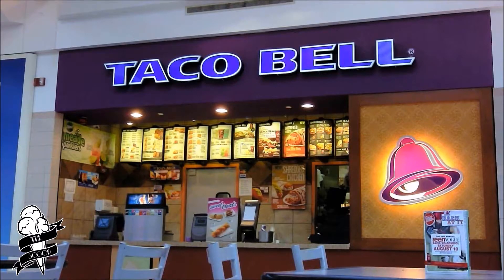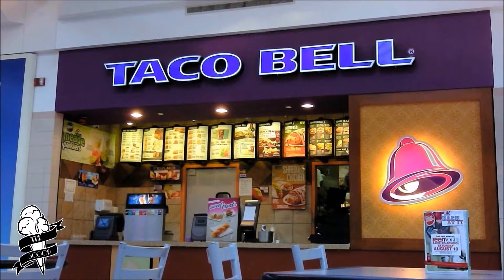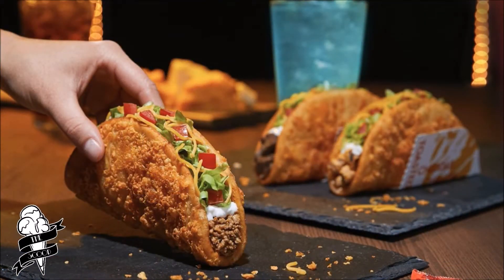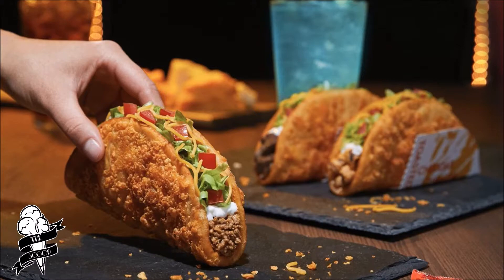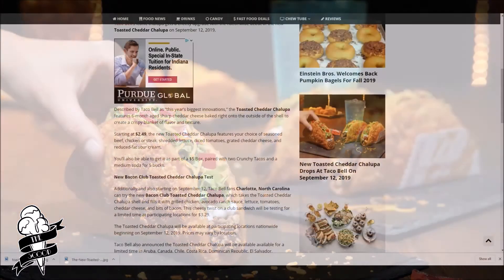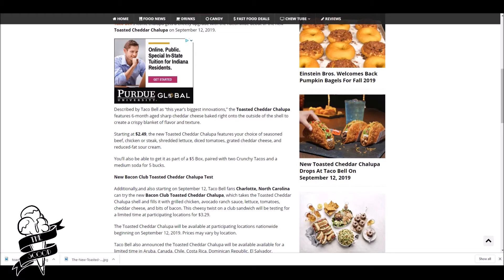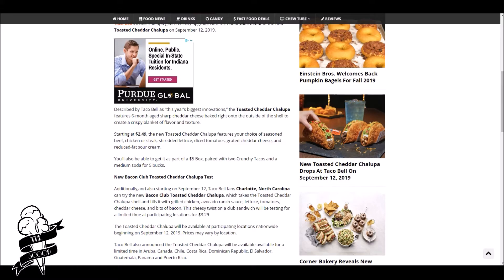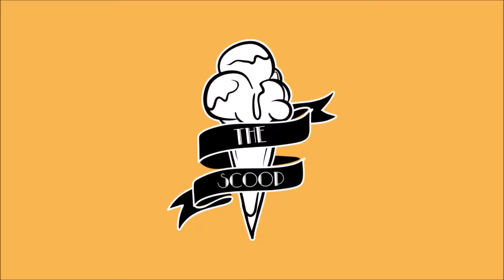Taco Bell's NEW Toasted Cheddar Chalupa LIMITED TIME Promo Menu Item -The Scoop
Taco Bell's has announced their NEW Toasted Cheddar Chalupa, available in Beef, Chicken, and Steak varieties. Available for a LIMITED TIME until TB announces a new Promo Menu Item next week -The Scoop